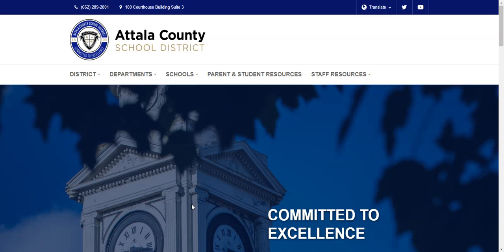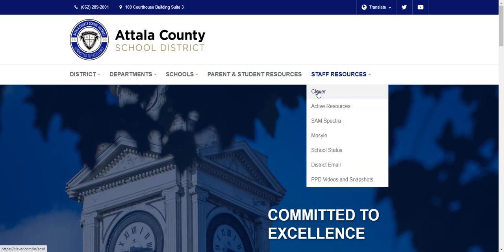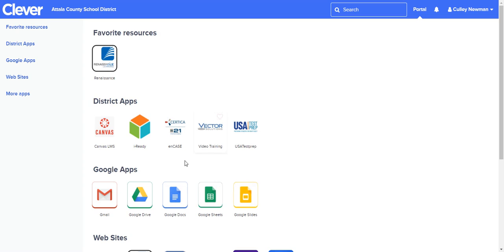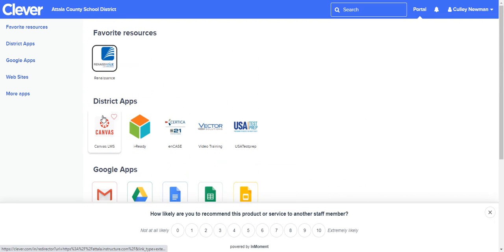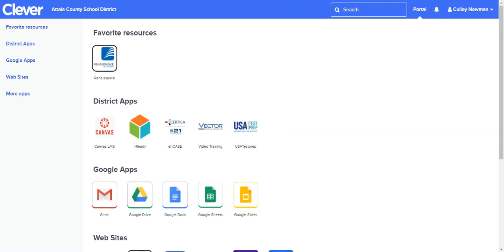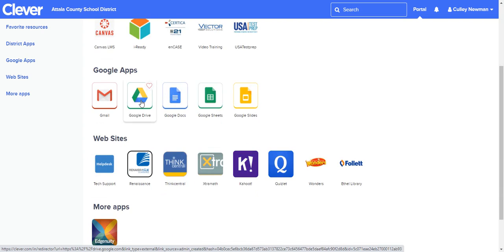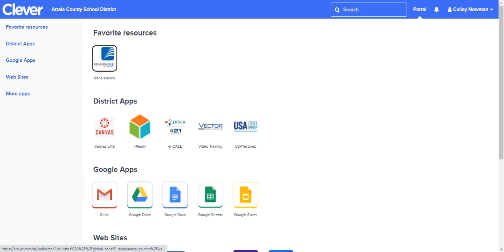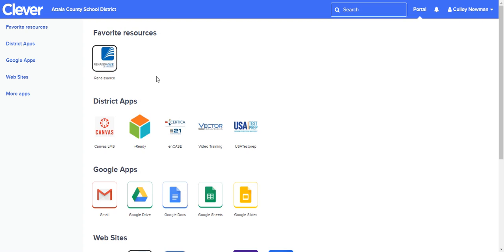EHS Accessing Clever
Ethel Students Day 1 quarantine accessing district tools for virtual learning.